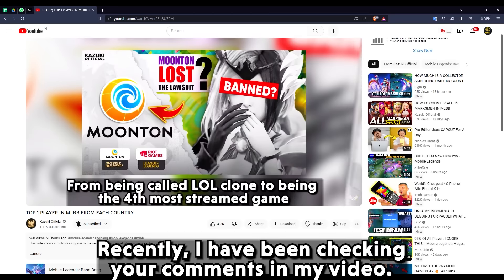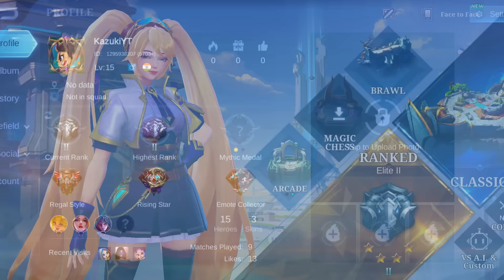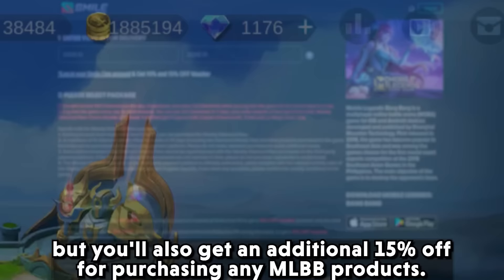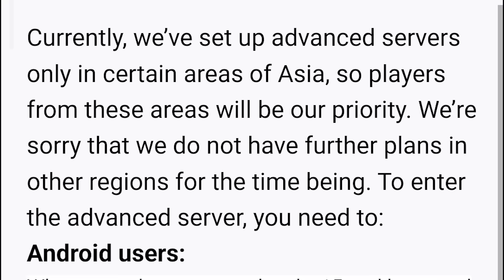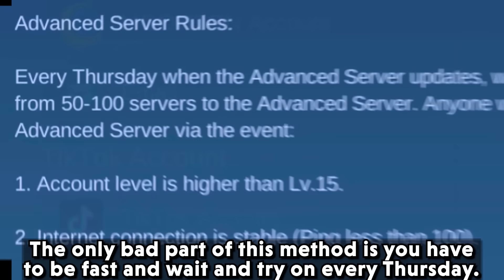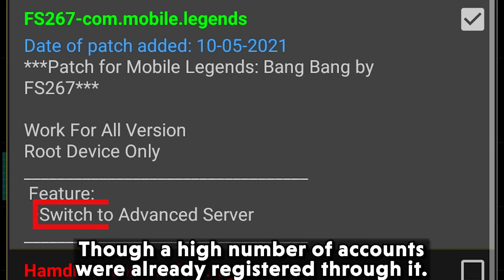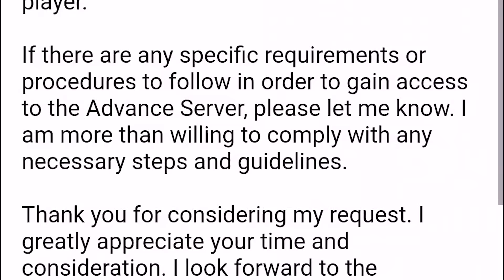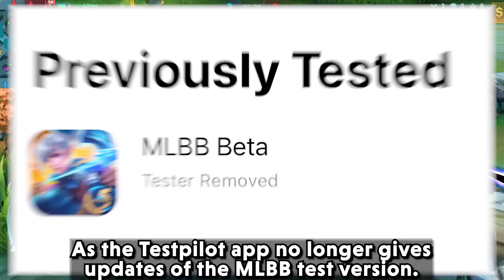HOW TO CREATE ADVANCE SERVER USING CHATGPT | LATEST METHOD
This video is about the latest method to access Advance Server in MLBB.